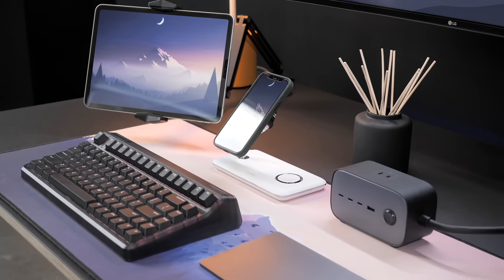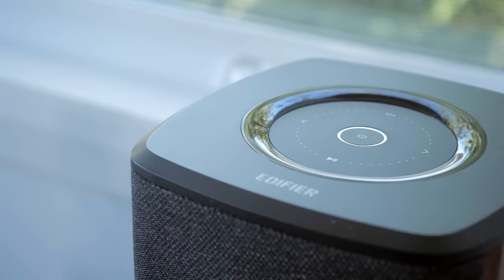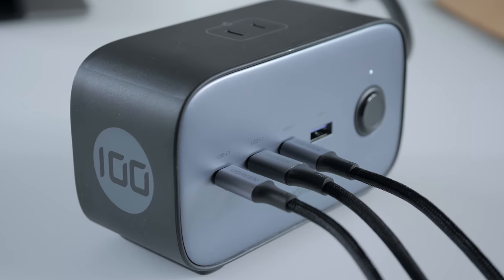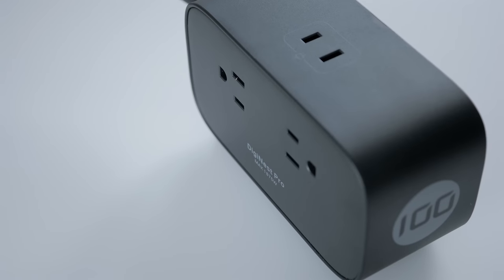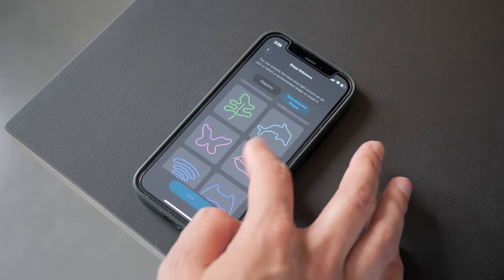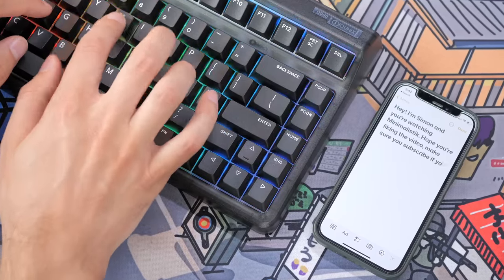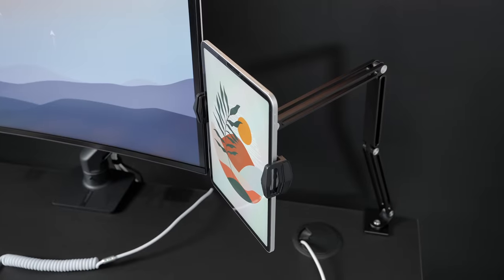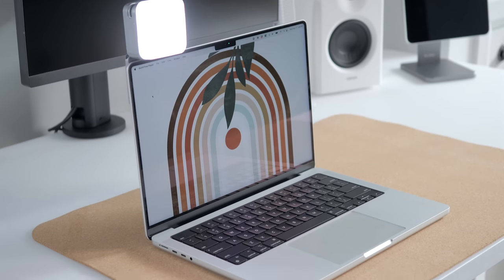7 New Accessories For Your Clean Desk Setup (2022)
Edifier MS50A
Ugreen 100W GaN Power Strip
Ugreen 3-in-1 MagSafe Wireless Charging Station
Govee Neon Rope Light

TIMESTAMPS
Intro - 0:00
Edifier Wifi Speaker - 0:45
Ugreen 100W GaN Power Strip - 3:07
Ugreen 3-in-1 MagSafe Wireless Charging Station - 5:17
Govee Neon Rope Light - 6:12
iQunix OG80 Dark Side Mechanical Keyboard - 7:28
Vijim HP001 iPad Holder - 9:50
Vijim CL15 Light - 10:32
Outro - 11:19